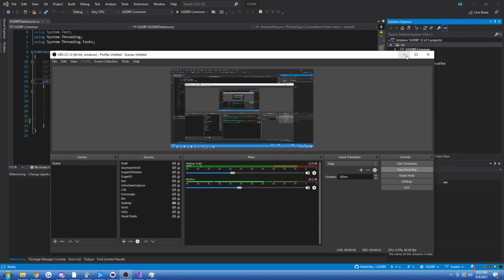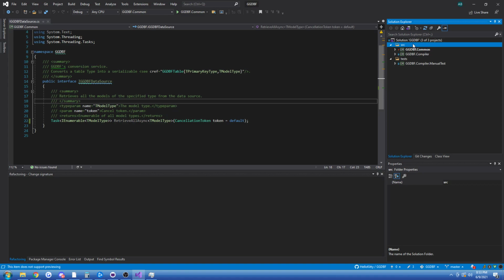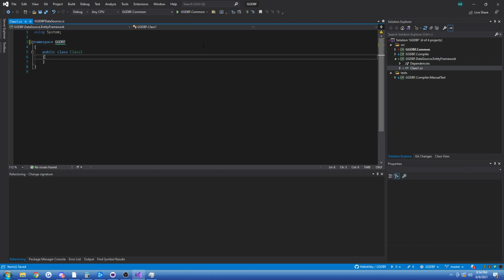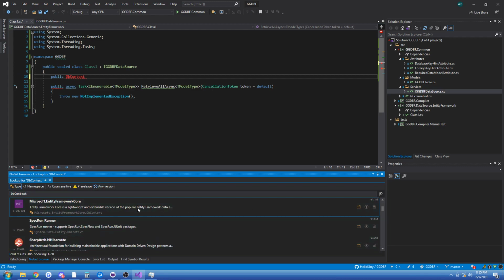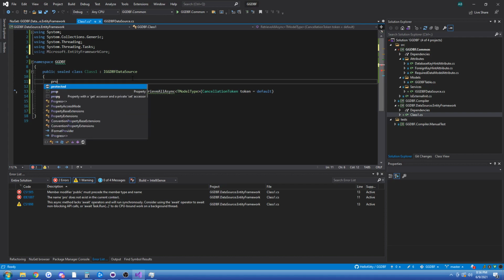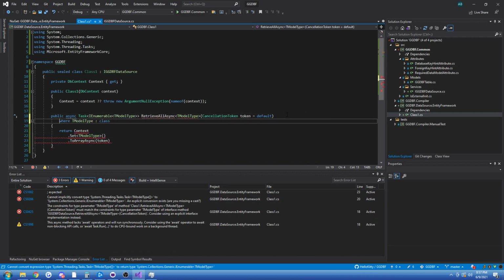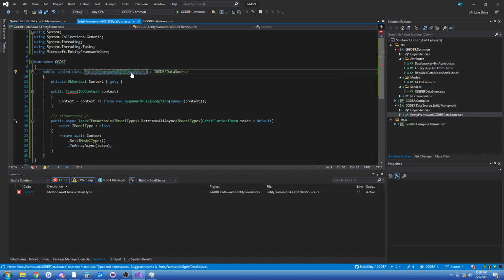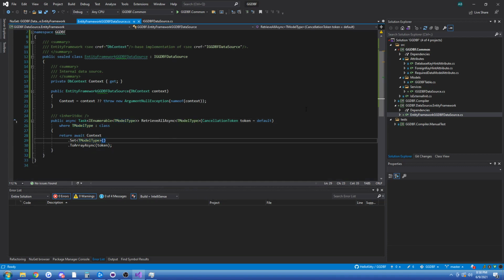GGDBF Writing Code Live?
GGDBF is a library for creating a relational in-memory database for game data converted from Entity Framework SQL databases.